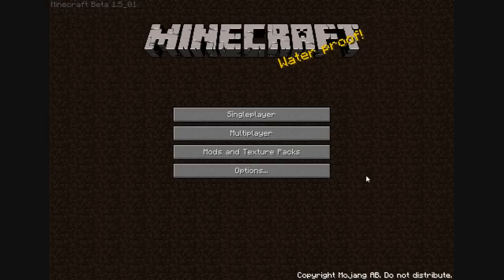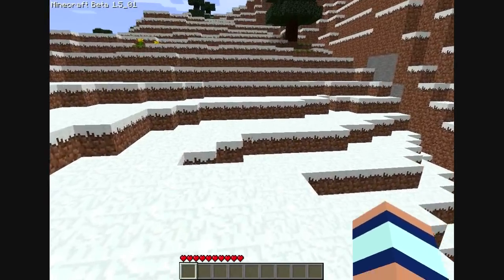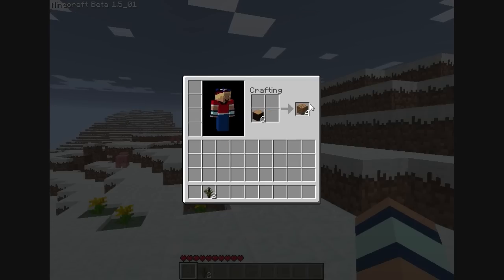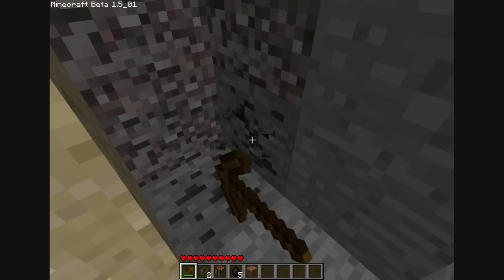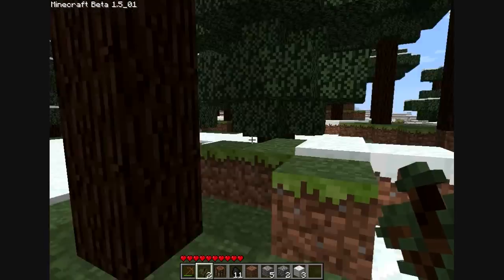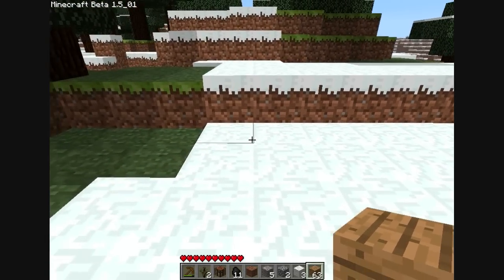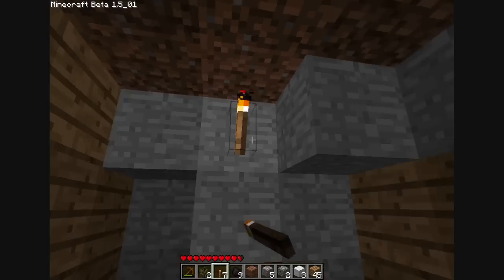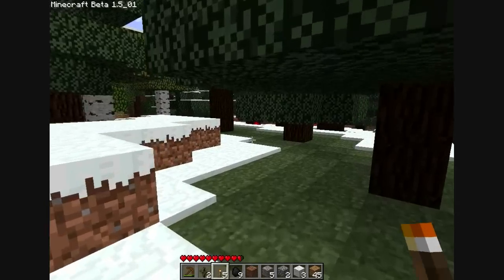Minecraft: Let's Play: Episode 1, Setting up and getting lost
The start of a new series of minecraft let's play. It will follow my adventures around the random map. From scrach, no mods or cheats. I might try out some mods, but not to start with. Hope you enjoy it.